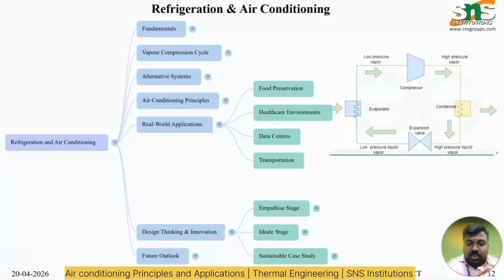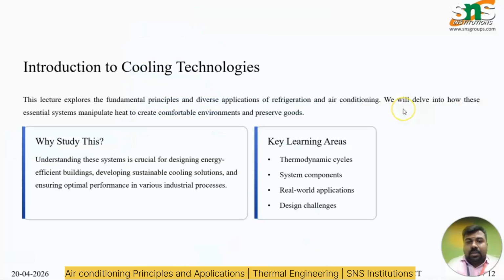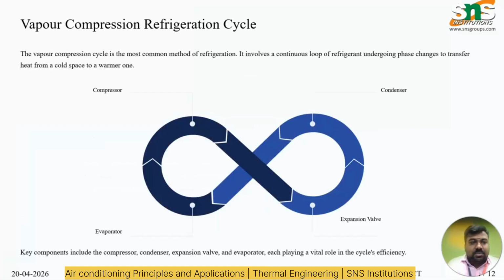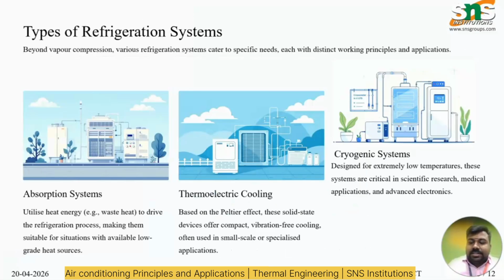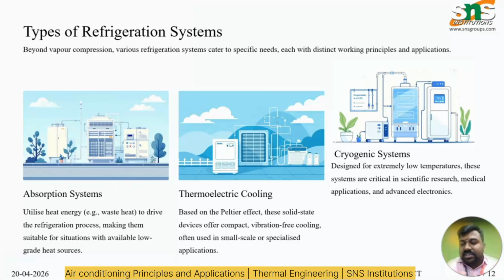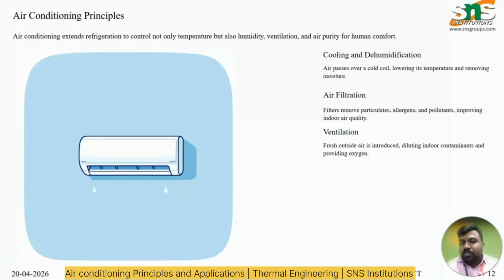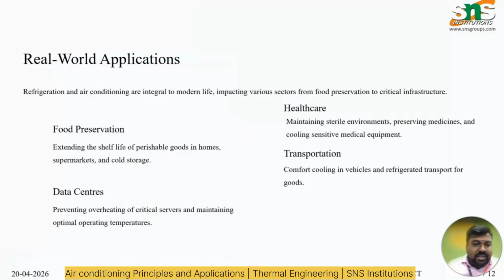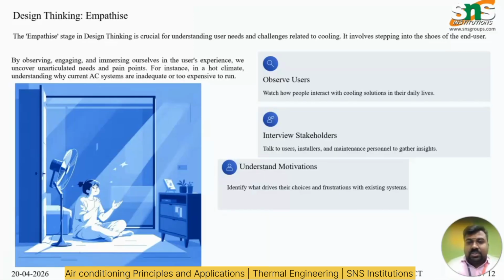Air Conditioning Principle and Applications | Thermal Engineering | SNS Institutions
This session connects fundamental AC principles with innovative, user-centric design approaches.
Learn how traditional air conditioning systems based on the vapour compression refrigeration cycle (compressor, condenser, expansion valve, evaporator) can be enhanced using Design Thinking concepts such as Empathize, Define, and Ideate.

🔍 What you’ll learn:
Basics of Refrigeration & Air Conditioning principles
Cooling, dehumidification, ventilation, and air filtration
Applying Design Thinking in HVAC systems
Identifying user problems in real environments
Smart and sustainable cooling solutions